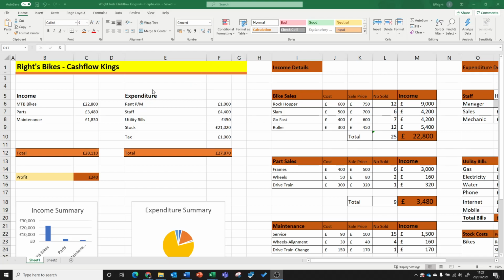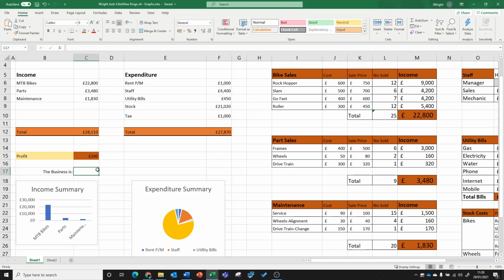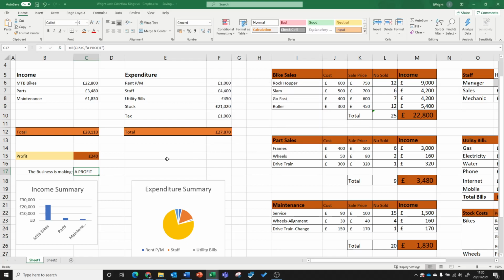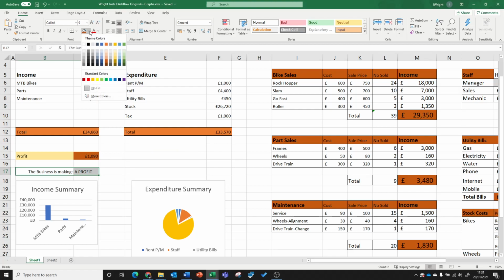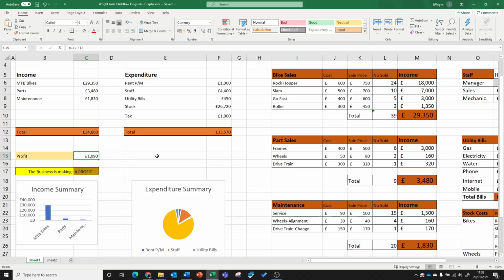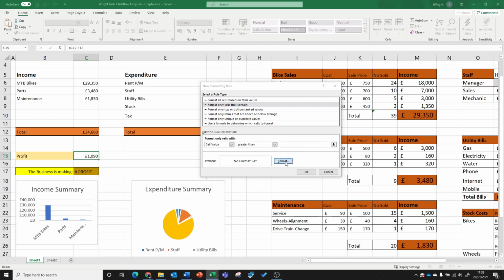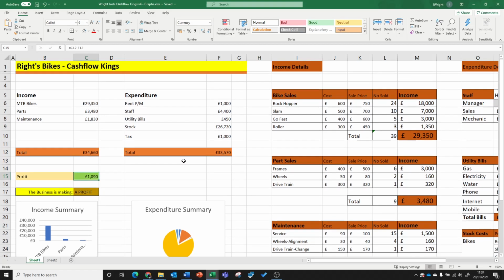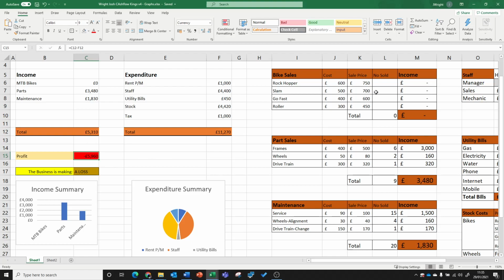Cash flow Kings Lesson 3 If and ConFormat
Advanced Challenge for KS3 spreadsheet Unit...